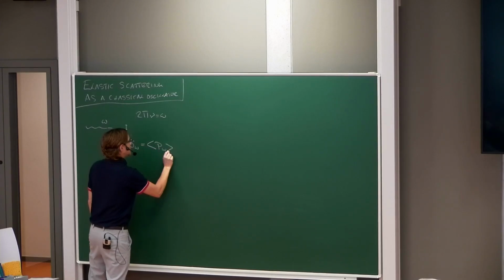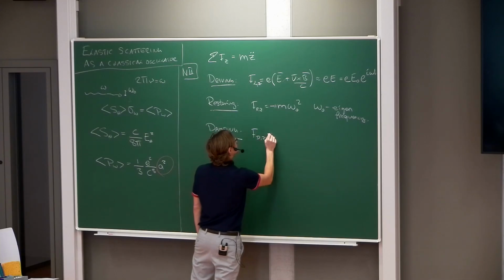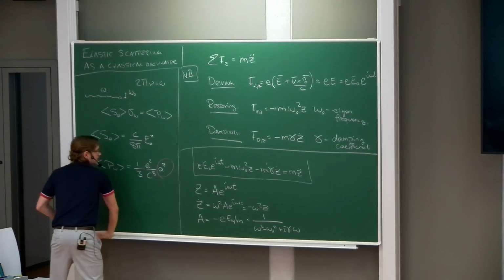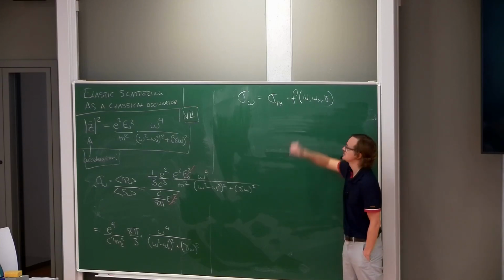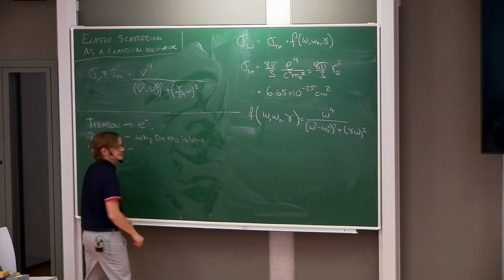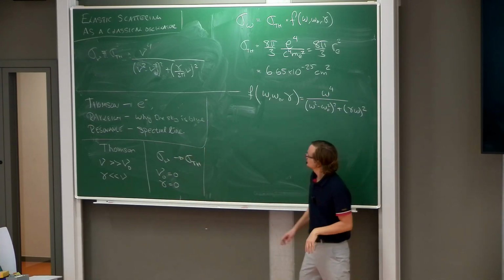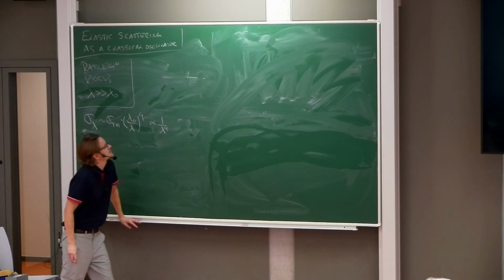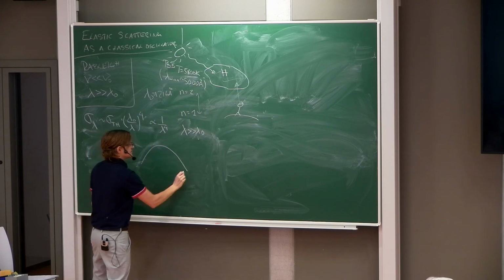Radiation Processes in Astronomy: L9a - Thomson and Rayleigh Scattering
This lecture (2 parts, this part 1) considers Thomson, Rayleigh, and resonant line scattering as a classical, driven and weakly damped, oscillator. Examples: early Universe and interior of stars (Thomson), why the sky is blue (Rayleigh).

Course: Radiation Processes in Astronomy
Lecturer: Prof. Jon Sundqvist
Programme: KU Leuven Bachelor Physics & Master Astronomy & Astrophysics